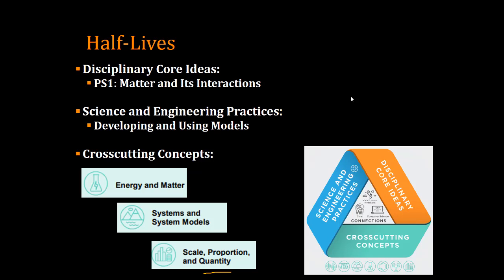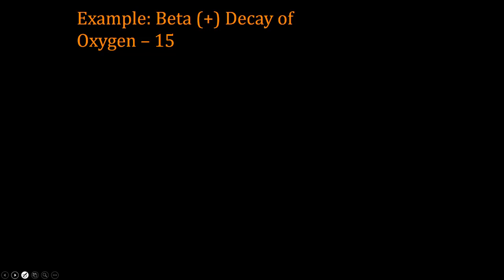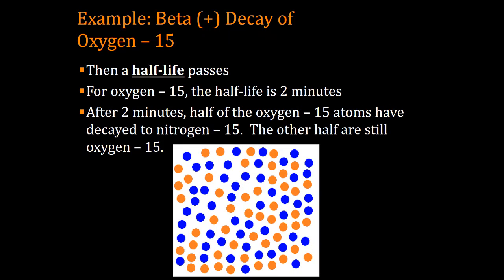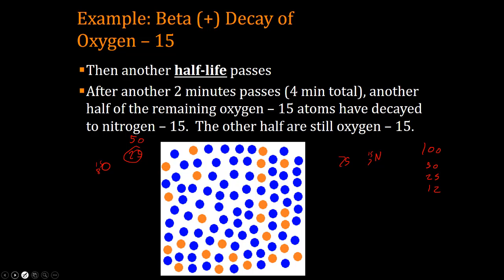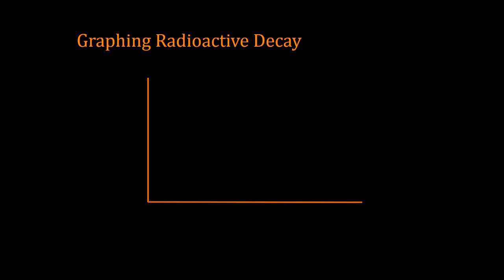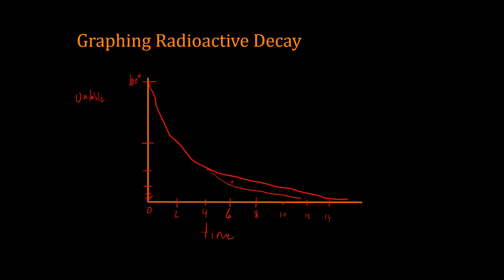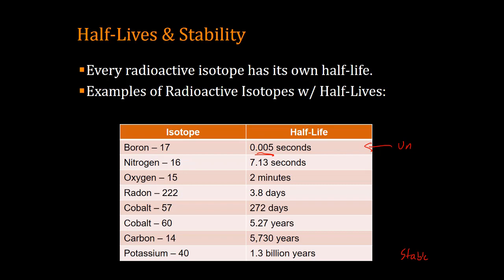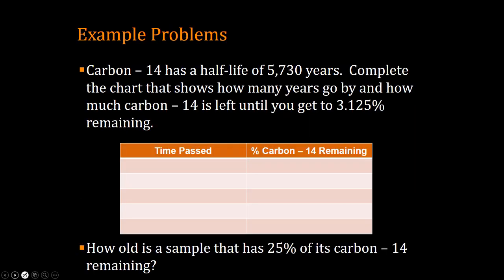Lesson 3.3a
Half life